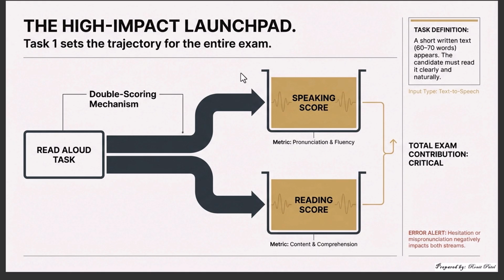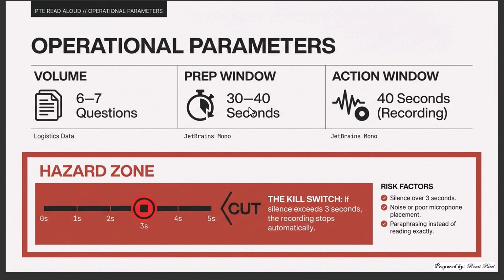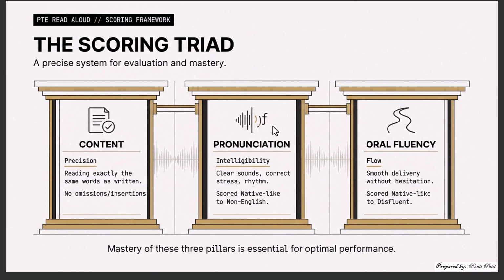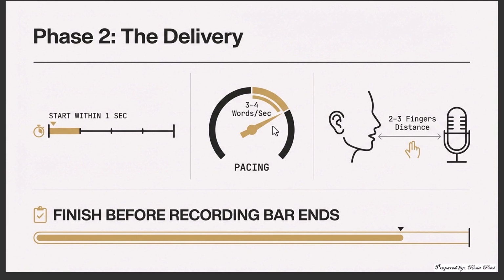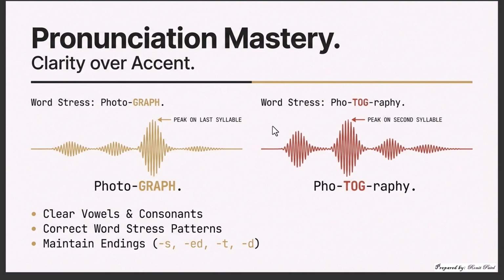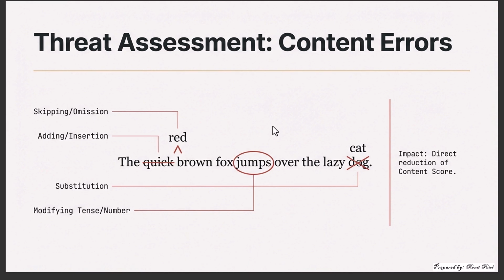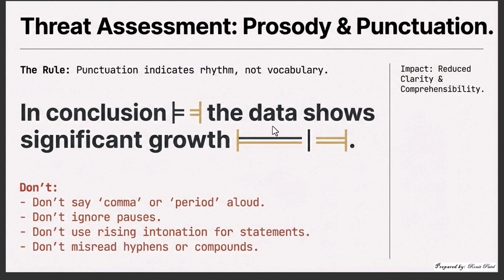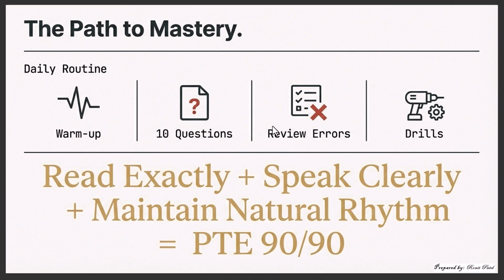PTE Read Aloud Basics That Decide Your 80+ Score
In this video, we break down one of the most scoring tasks in the PTE Academic exam — Read Aloud. Many test-takers underestimate this task, yet it plays a crucial role in boosting both your Speaking and Reading scores.

Whether you are just starting your PTE journey or aiming to push your score higher, this explanation will help you approach Read Aloud with greater confidence and control.